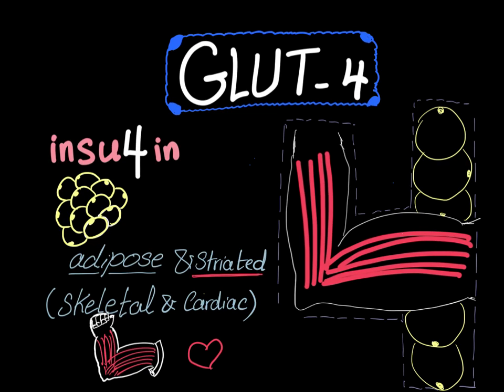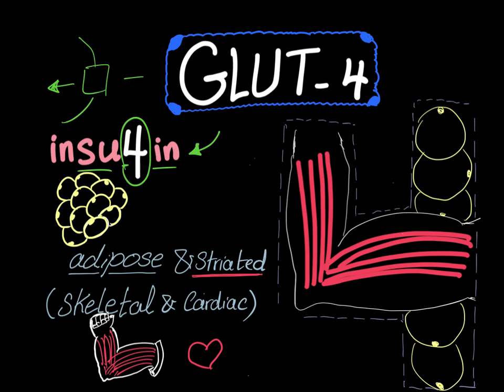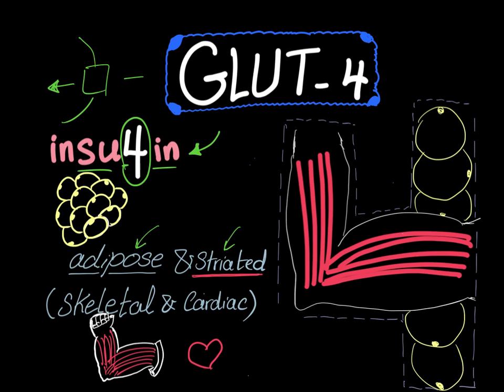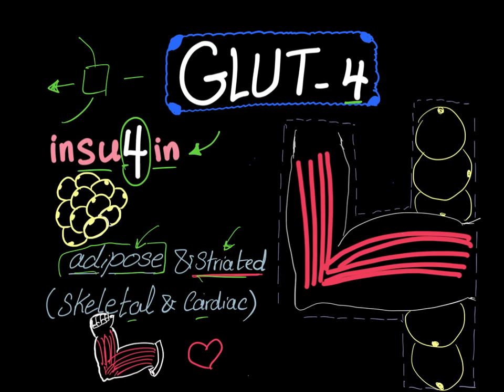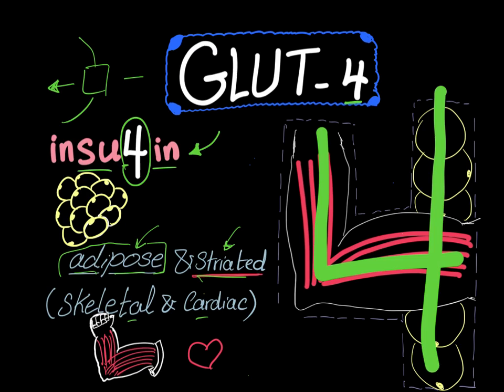Glucose Transporter 4 (GLUT-4)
► Right Now! You can get access to all my hand-written hematology video notes (the notes that I use on my videos) on Patreon...There is a direct link through which you can view, download, print and enjoy! GLUT- 4 ia the only glucose transporter that is insulin dependent, that's why it is present in adipose tissue as well as striated muscles.

There is a program called firecracker, it’s really fun, they made flashcards for you and they repeat questions based on YOUR OWN specific knowledge of each one, they may be offering DISCOUNTS now

If you want flashcards for pharmacology, these cards rock, trust me, I have tried them myself,